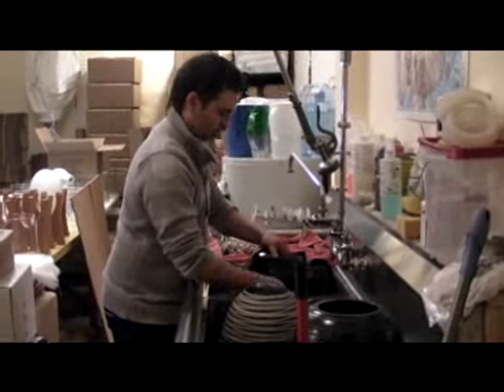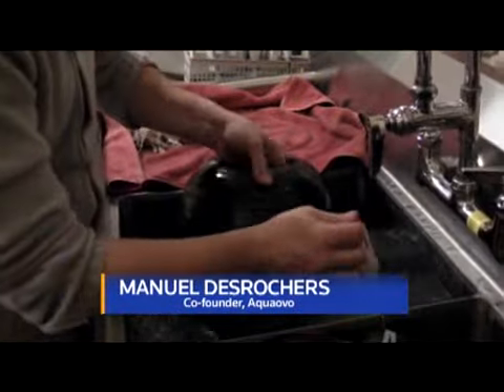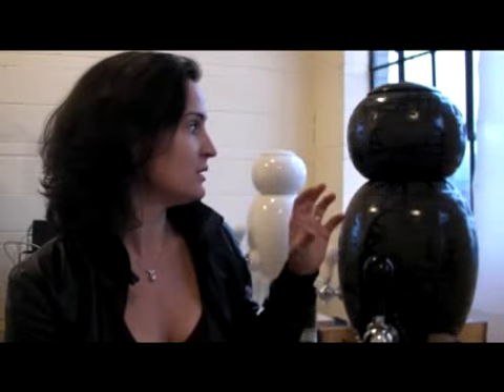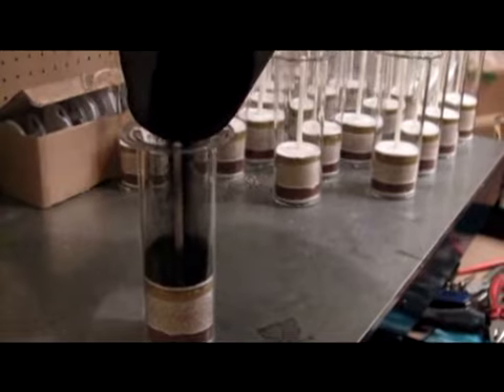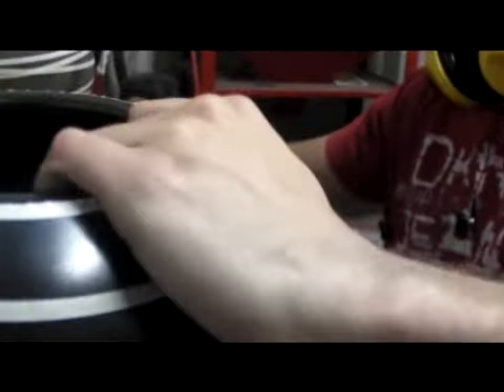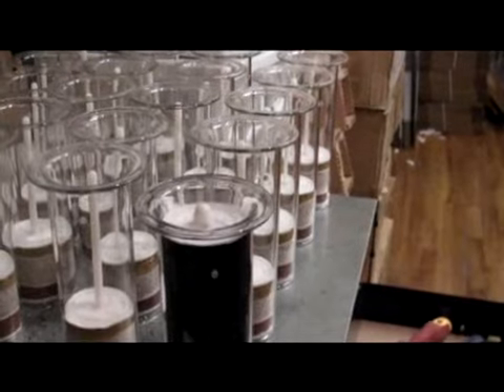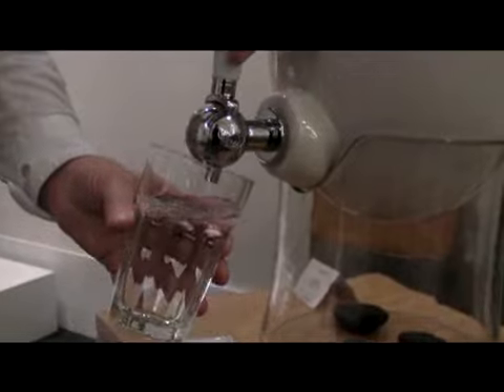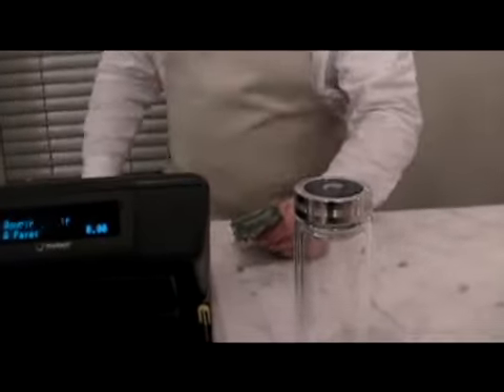Reuters Small Business: AQUAOVO